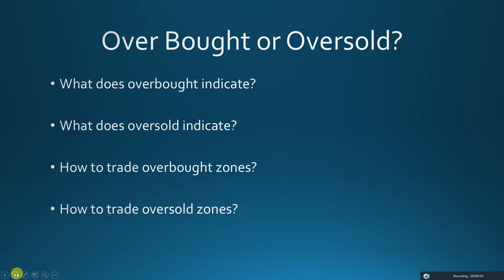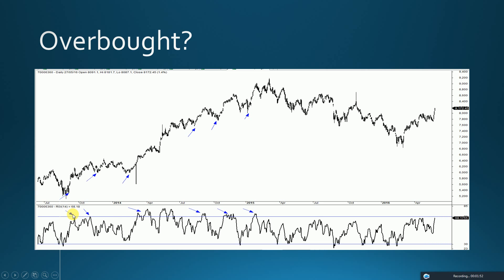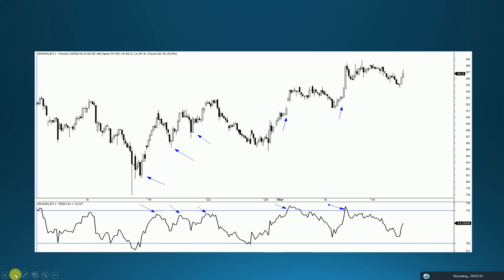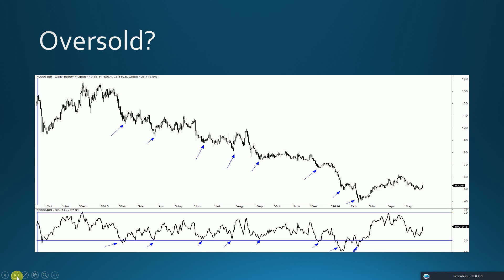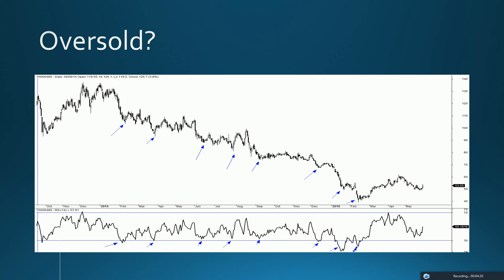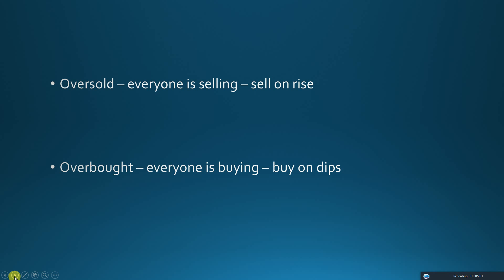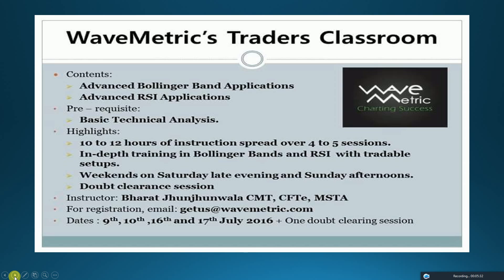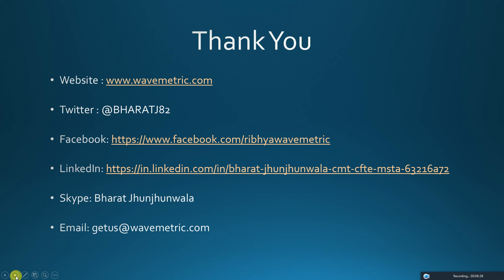Overbought or Oversold?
RSI 70-90 overbought and oversold levels are myth? Does a security really gets oversold at 30 and overbought at 70?